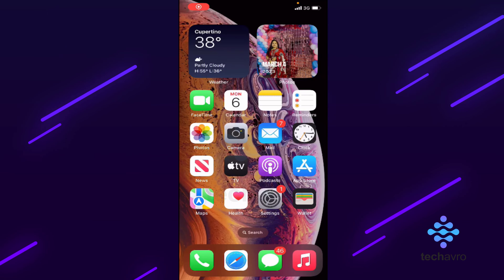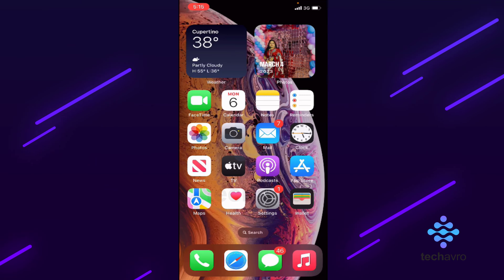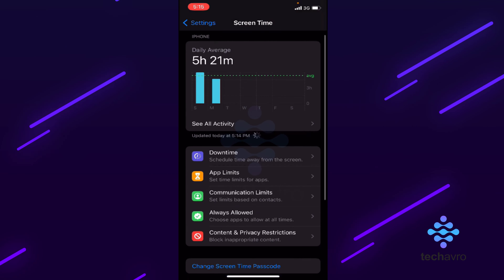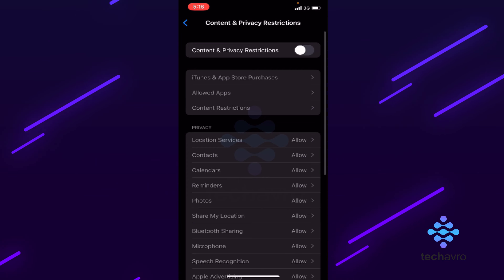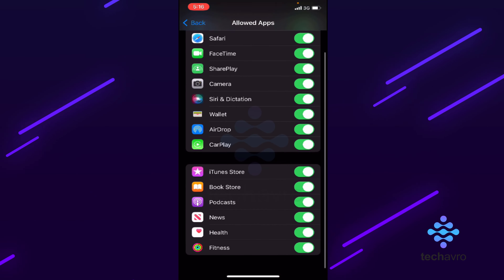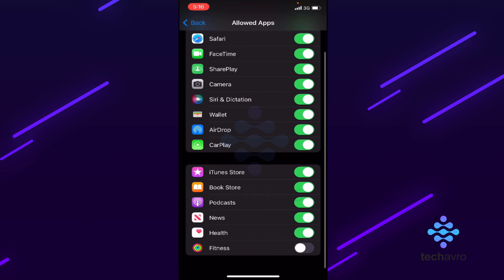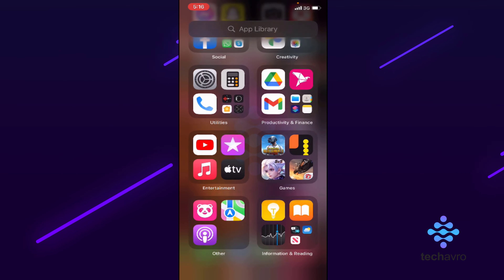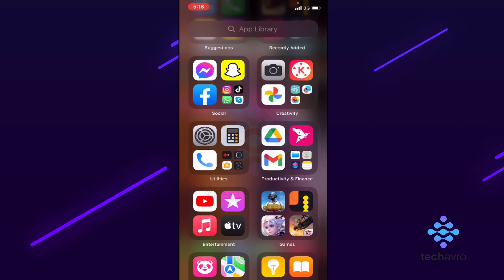How to Hide App Library in iPhone 2025 [New Method] : Step-by-Step Guide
In this video, we'll show you how to hide App Library on your iPhone in 2023. The App Library is a new feature that was introduced in iOS 14, which organizes your apps automatically into categories. However, some users may find it unnecessary and prefer to have their apps displayed in the traditional way.

Our step-by-step guide will help you hide the App Library on your iPhone and restore the classic home screen layout. Whether you're using an iPhone 12, iPhone 13 or any other model running iOS 14 or later, this tutorial will work for you.